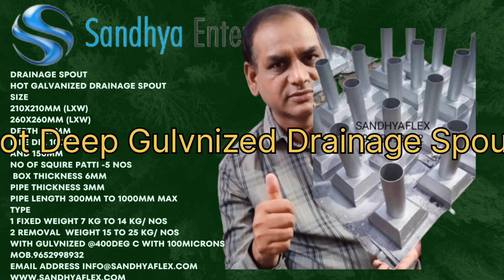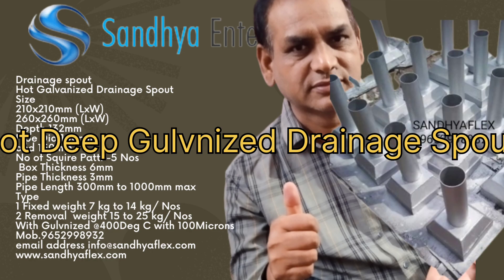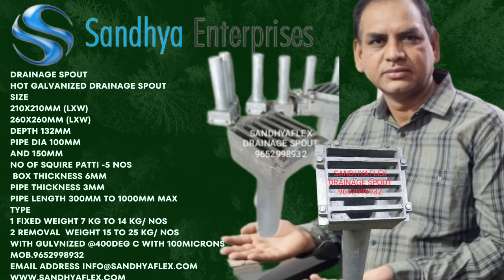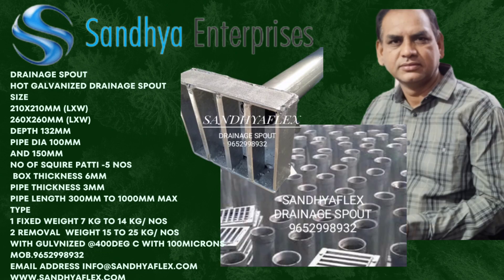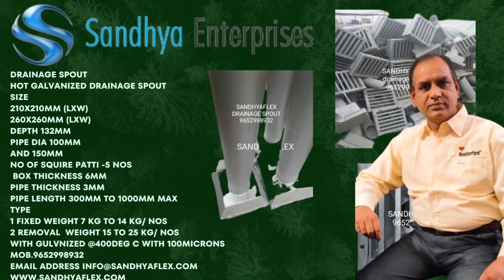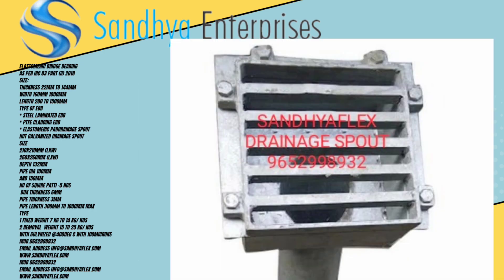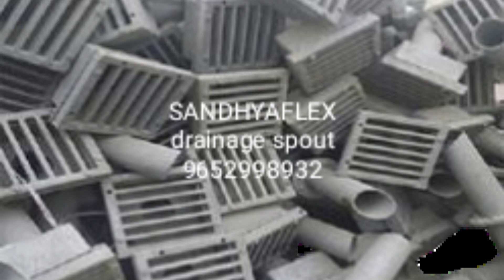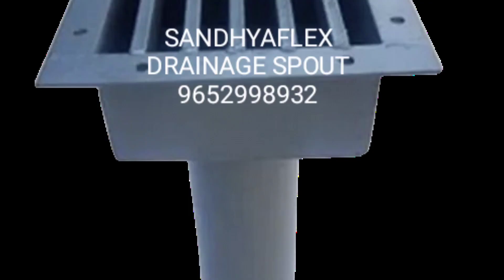Hot Dip Gulvnized Drainage Spout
A drainage spout, also known as a downspout or gutter spout, is a component of a building's rainwater management system. It is designed to channel rainwater or melted snow from the roof and direct it away from the structure's foundation. The primary purpose of a drainage spout is to prevent water from accumulating near the building, which can lead to foundation damage, basement flooding, or erosion.

Drainage spouts are typically attached to gutters, which collect rainwater as it flows off the roof. They are usually made of metal, such as aluminum or galvanized steel, or plastic materials like PVC. The spout is a vertical pipe or tube that extends downward from the edge of the roofline or gutter.

The size and shape of drainage spouts can vary depending on the building's design and local building codes. They are commonly round or rectangular in cross-section, with diameters ranging from a few inches to several inches. The spout's length will depend on the height of the building and the desired location for water discharge.

At the bottom of the drainage spout, there is typically a curved or angled section called an elbow or bend. This feature helps to direct the water flow away from the building's foundation and onto the ground or into a drainage system. Some spouts may have additional components, such as extensions or splash blocks, to further control the water's trajectory and prevent erosion.

In summary, a drainage spout is a vital part of a building's rainwater management system. It collects water from the roof or gutter and safely diverts it away from the foundation, preventing potential water damage and maintaining the structural integrity of the building.